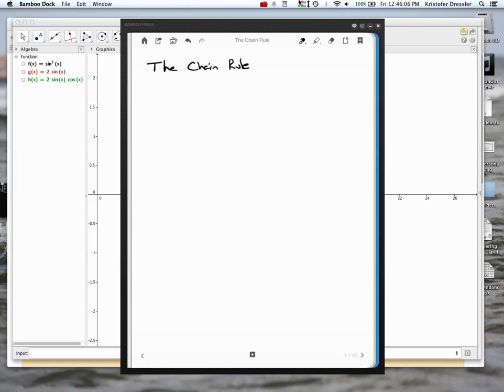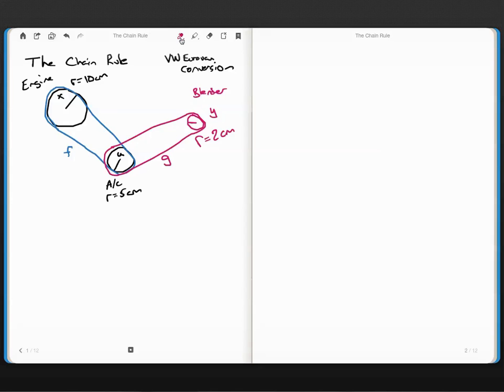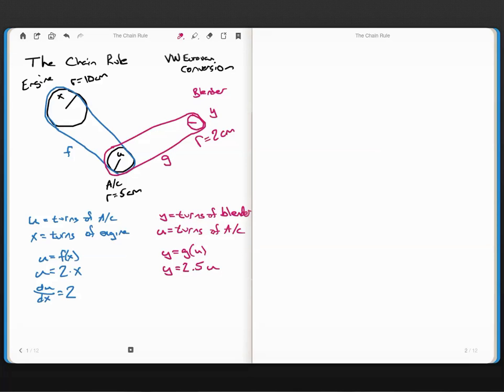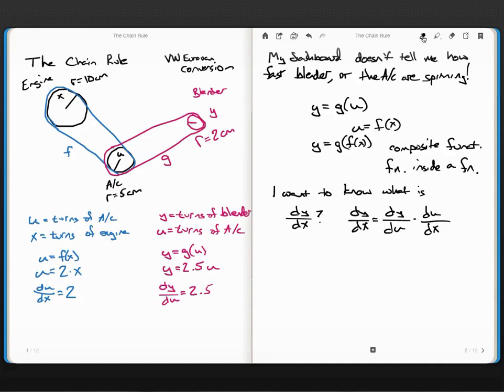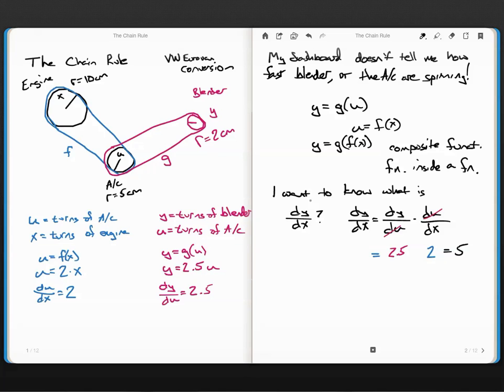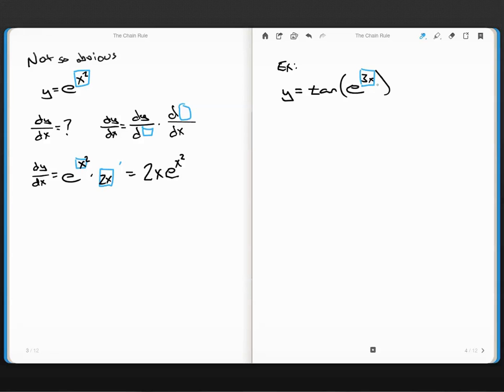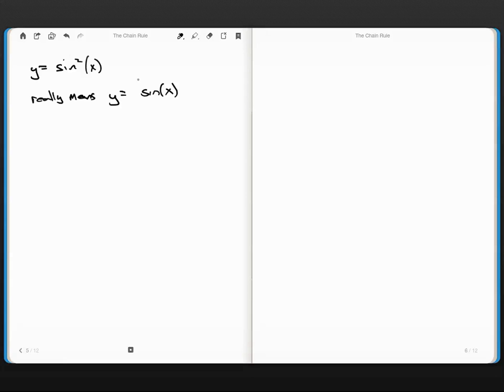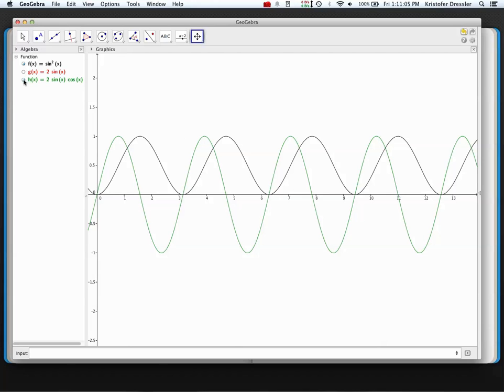The Chain Rule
This is how a simple, knuckle-skinning mechanical engineer thinks about the Chain Rule.